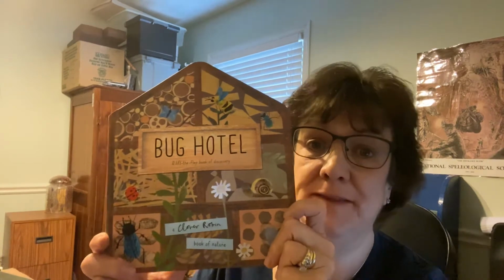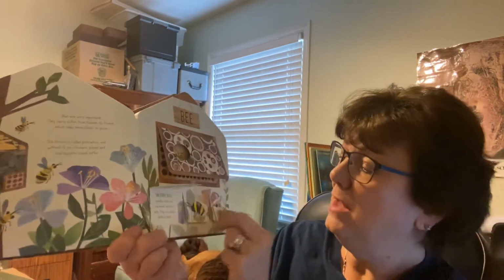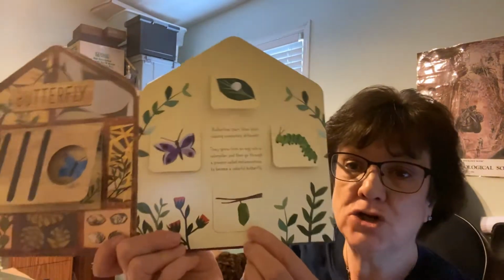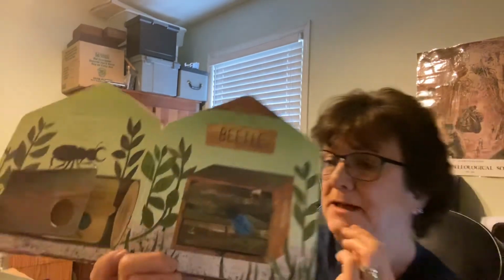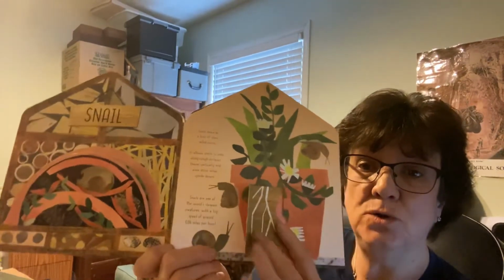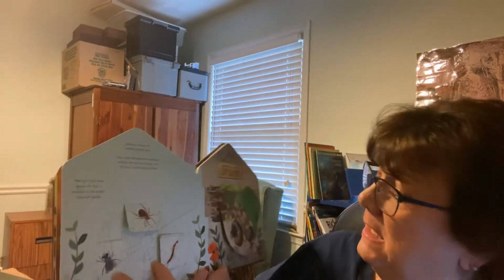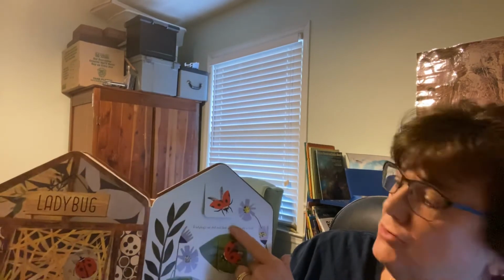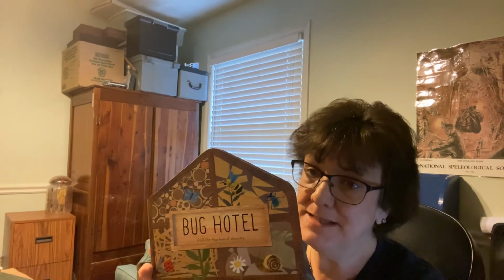Mrs. Joanne’s Read-A-Long/ Bug Hotel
Read-A-Long with Mrs.Joanne. Fun stories and activities for children and the young at heart.